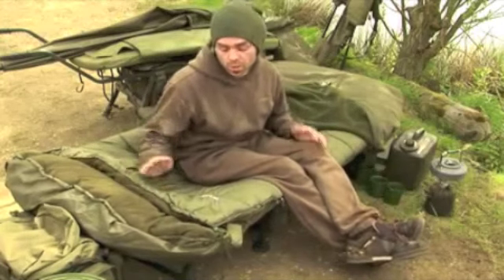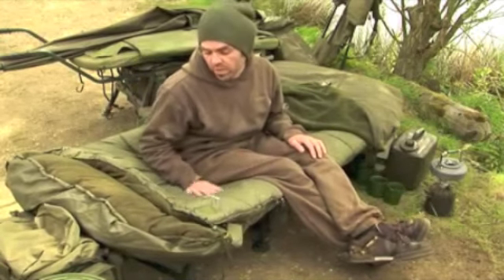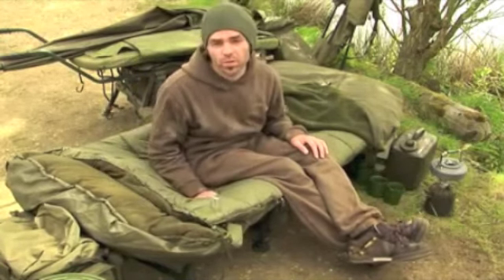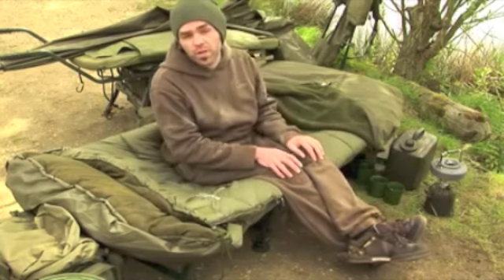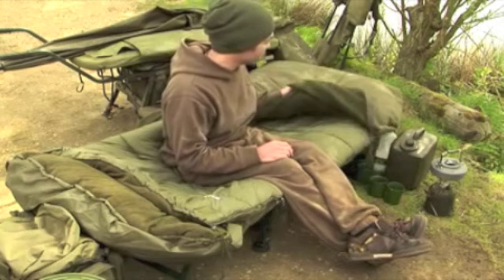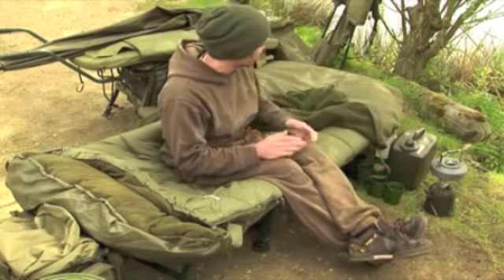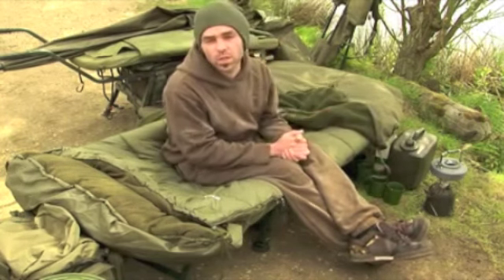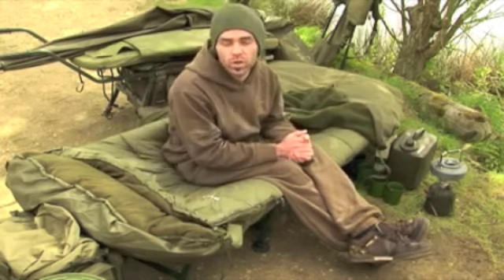Trakker Big Snooze Plus Sleeping Bag Bristol Angling Centre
Top Brands @ Discount Prices only @

B.A.C  TV Production.

Bristol Angling Centre
12-16 Doncaster Road
Southmead
Bristol
BS10 5PL